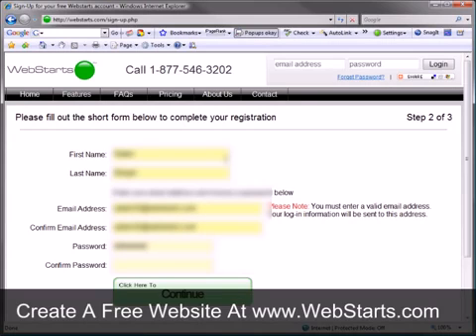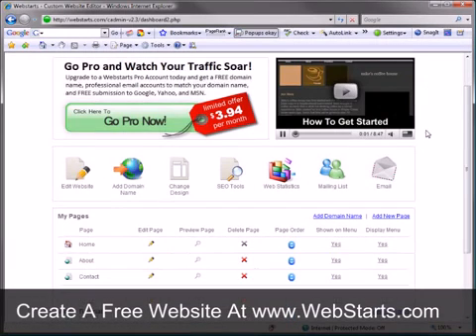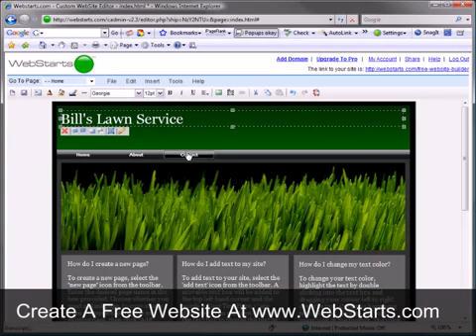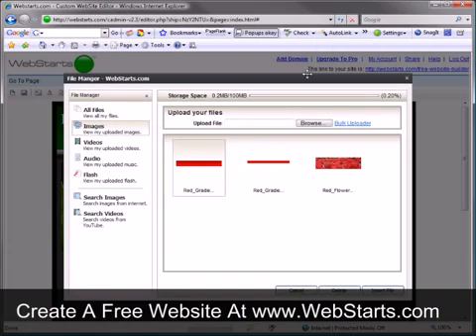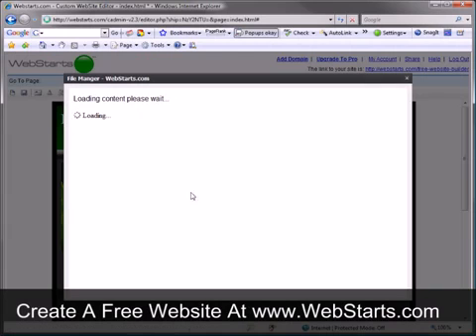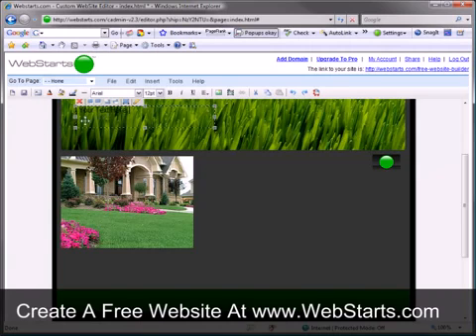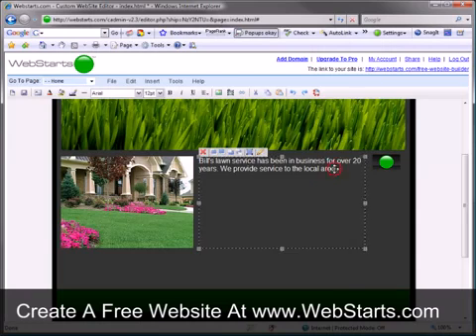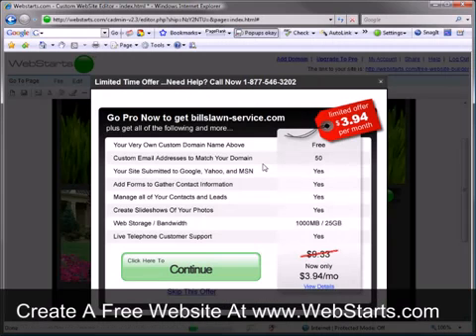Best and Quick Website Builder - Free Website Builder Online! (Quick And Easy Tutorial)